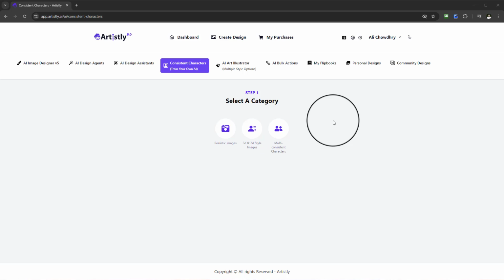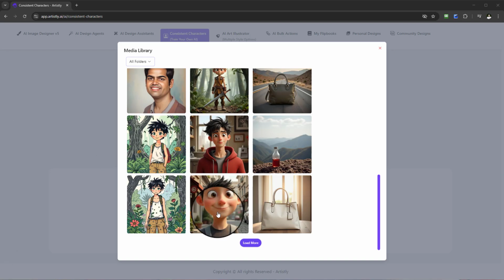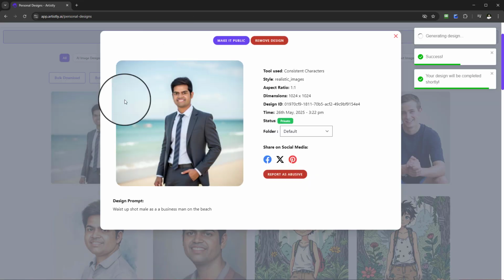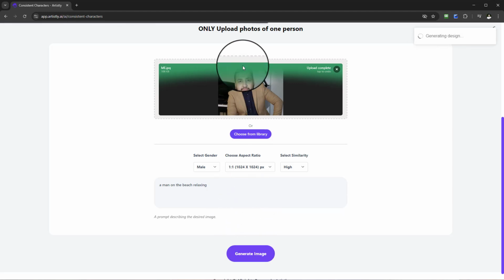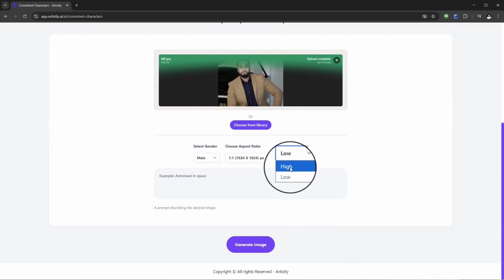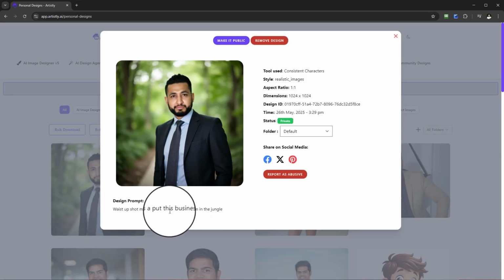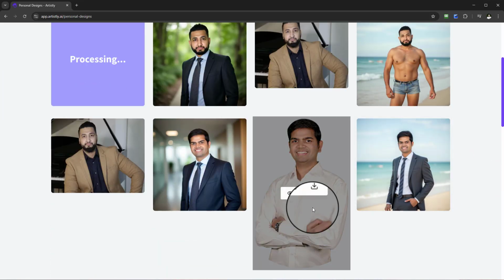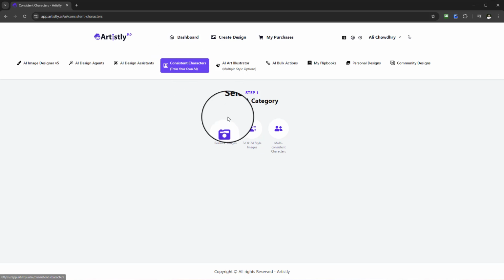Artistly 5.0: How To Create Realistic Images